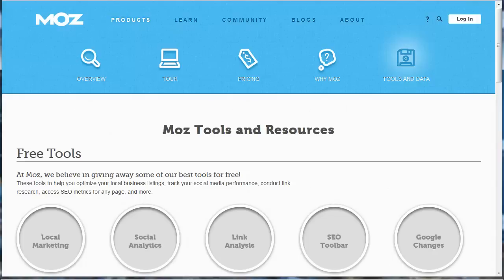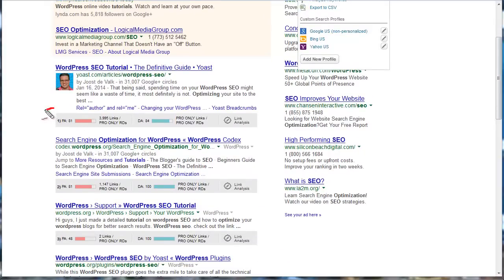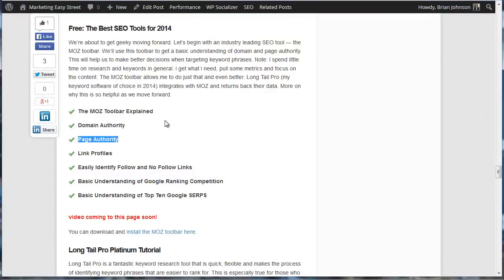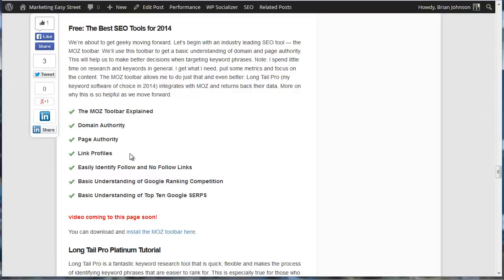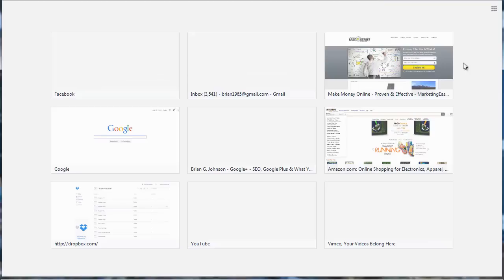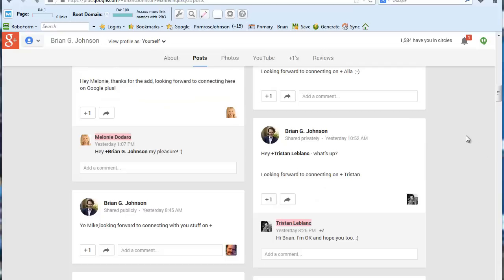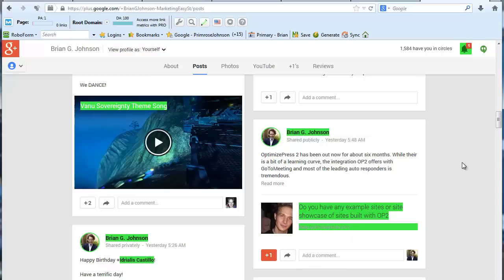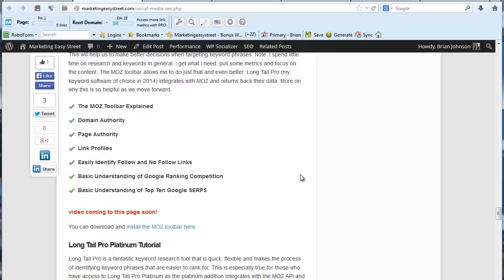FREE SEO Analysis Tool Online - Moz SEO Toolbar - MarketingEasyStreet.com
Looking for a free SEO Analysis toolbar online? If so the MOZ Toolbar is an industry standard and provides search metrics via either the chrome or firefox browsers.

Transcript: